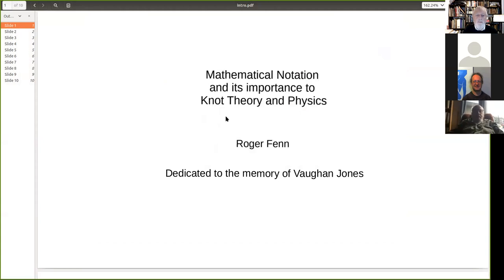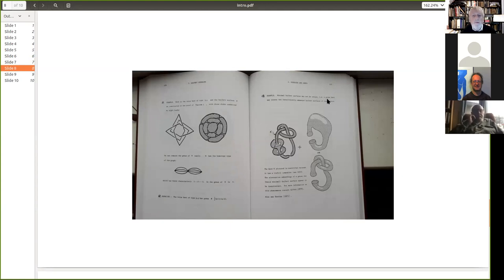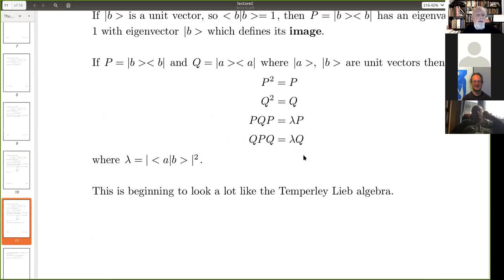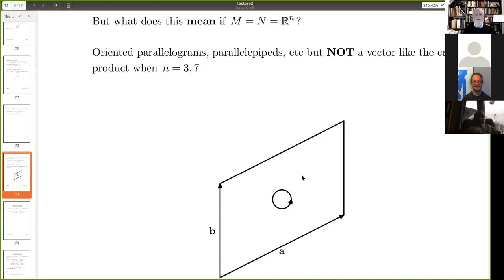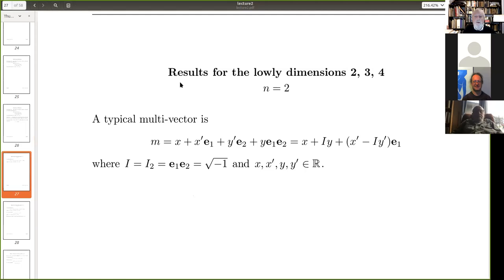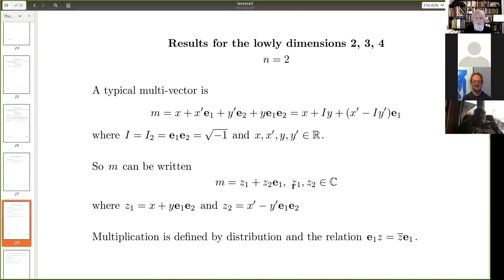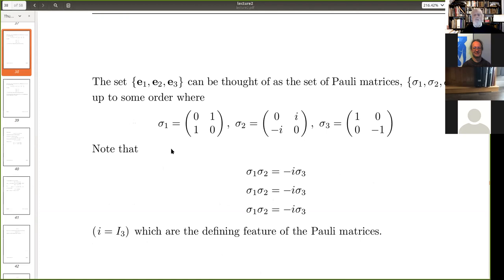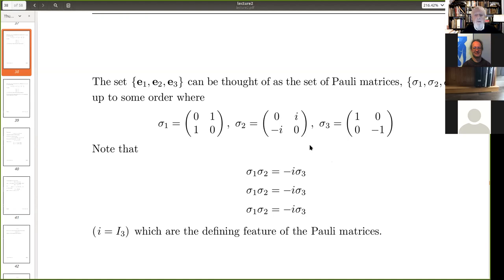lecture 2 Knot theory Autumn term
Various mathematical notations are considered and their implications for knot theory and physics